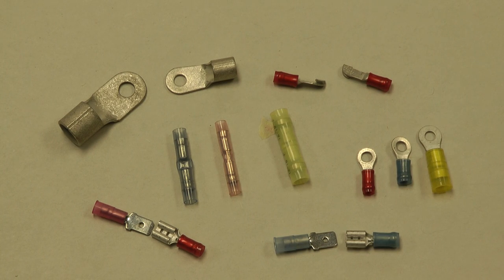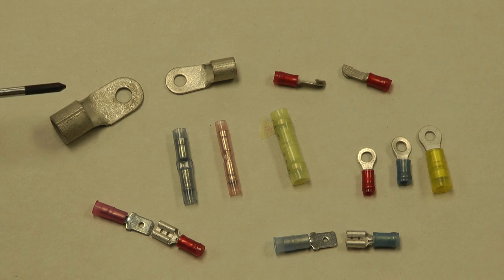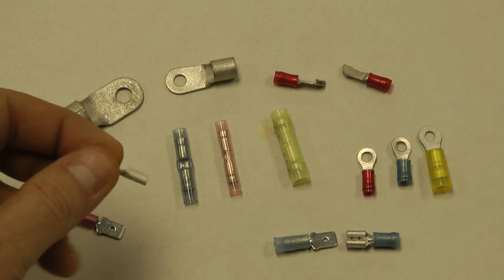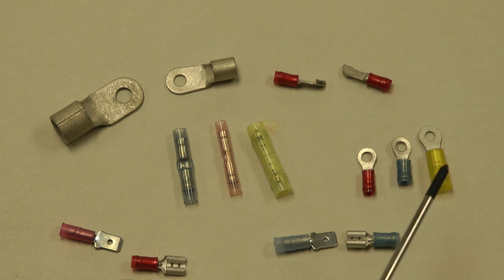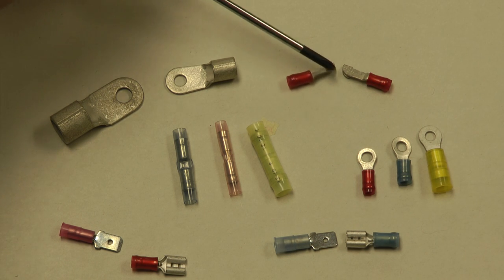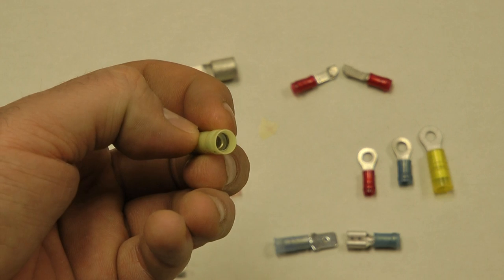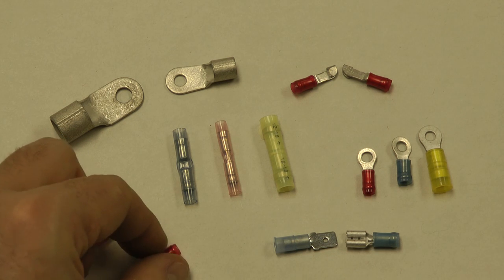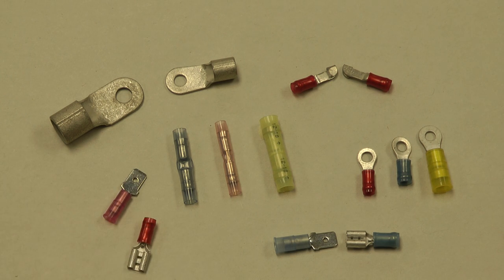002. Terminals: Basic overview of aircraft electrical terminals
Very basic overview of common electrical wire terminals that you'll most often use in your homebuilt aircraft.